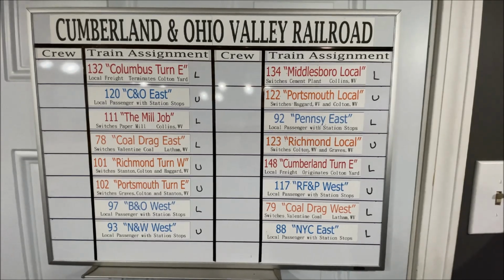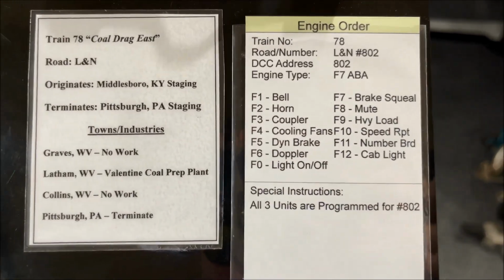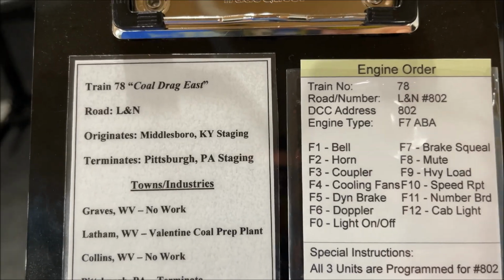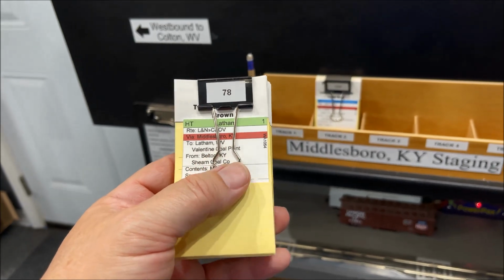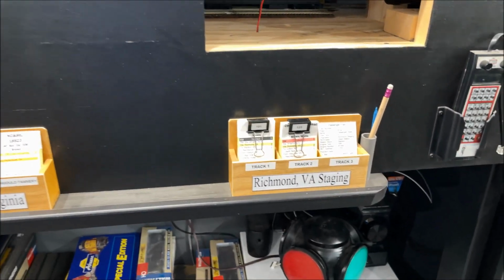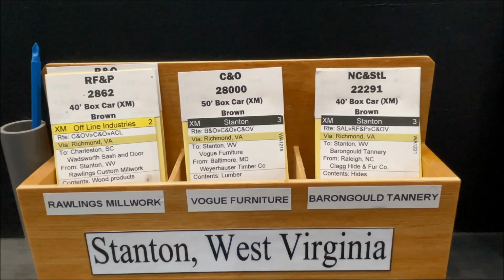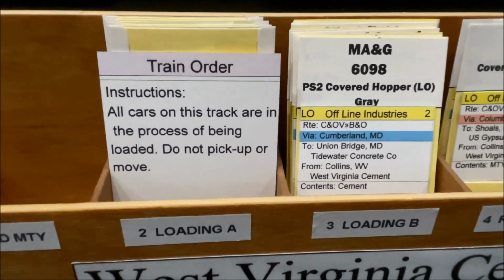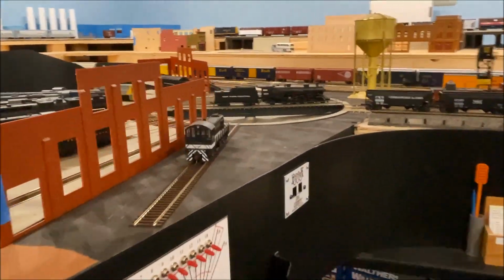C&OV Operations: Car Cards & Waybills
In this video, I explain the car forwarding system I use on my Cumberland & Ohio Valley model railroad. I use the car cards made by Micro-Mark and print my own waybills using a software program by Shenware. Unfortunately, it appears that this program and its website are no longer available.